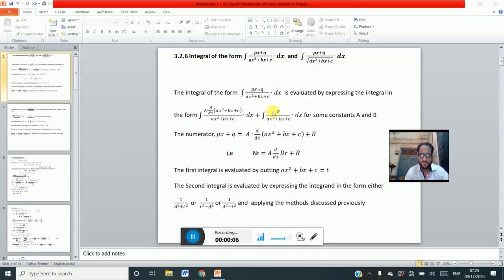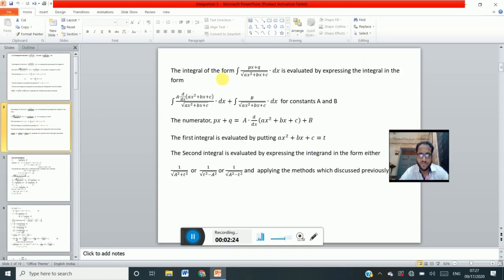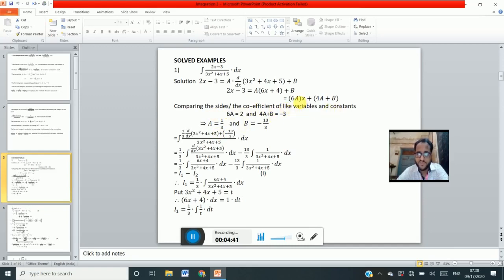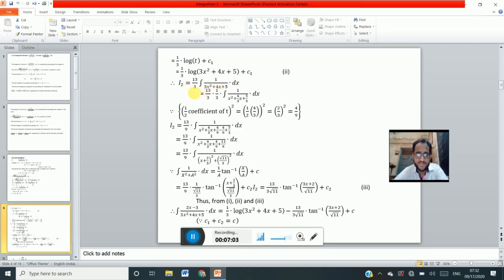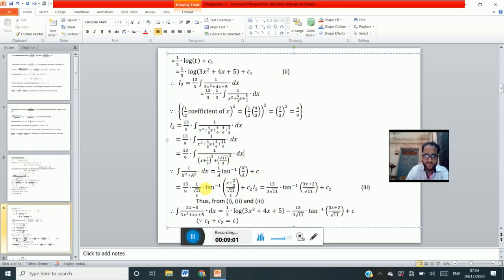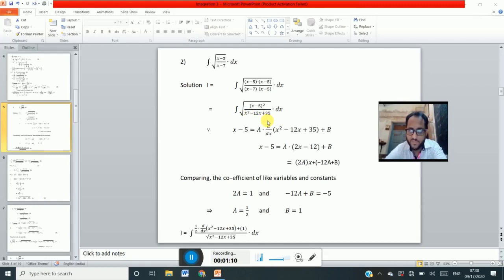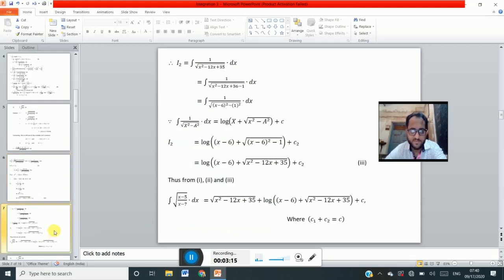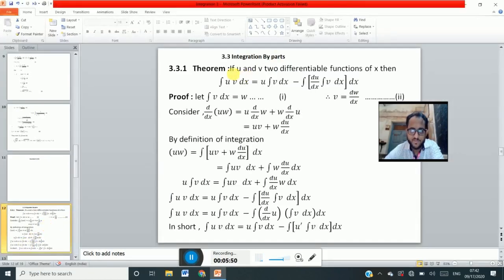Integration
8th lecture